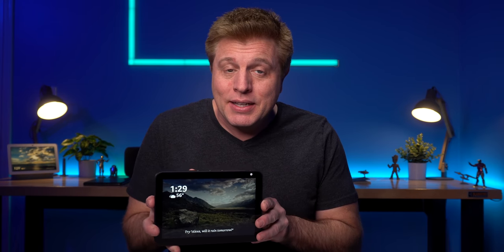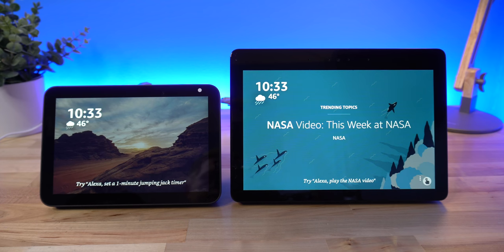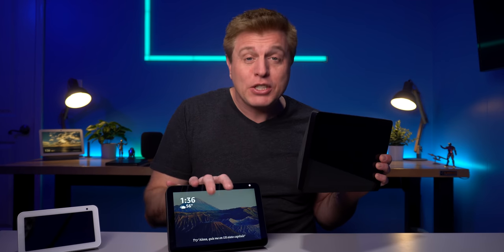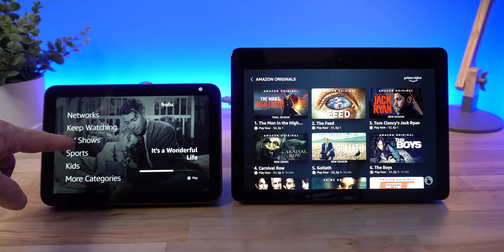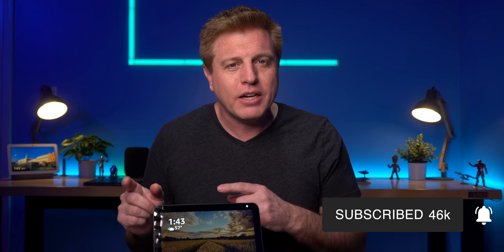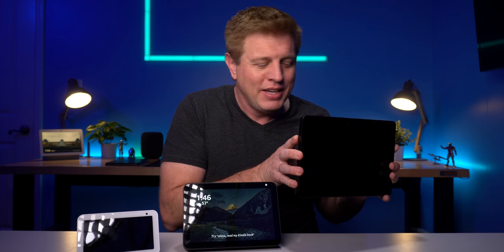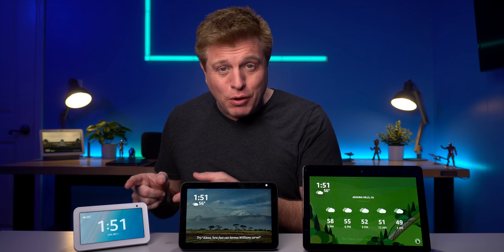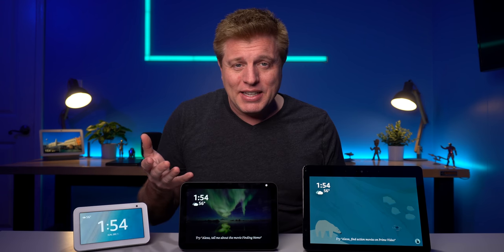Amazon's BEST Echo Show! The ECHO SHOW 8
The Amazon Echo Show 8 is in my opinion Amazons best Echo Show. You get a nice size screen, good sound and comes in at a great price. This would be the Echo Show I would recommend for the best bang for your buck.

🔴 MY TECH PURCHASES
🛒- Craig's Tech Talk Amazon Store Front

🎙️-  PODCAST -
Google Play